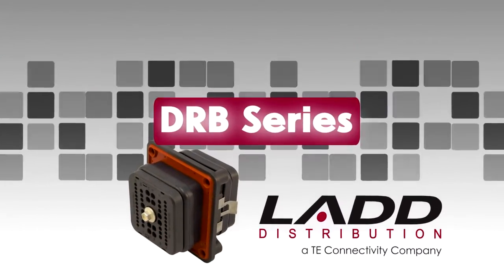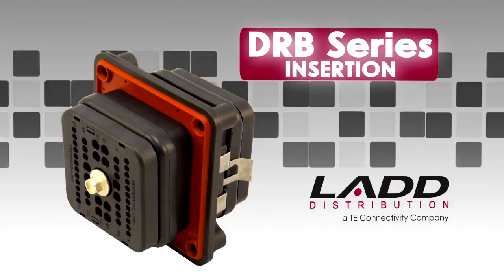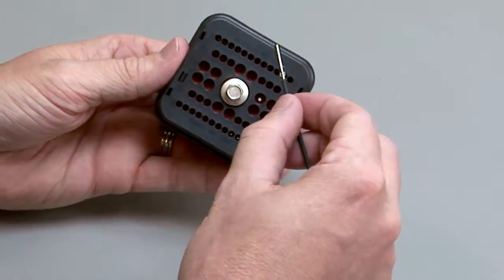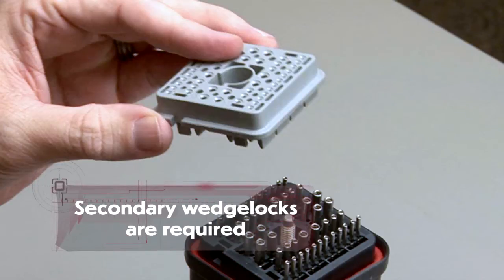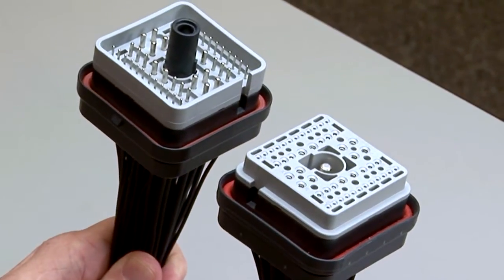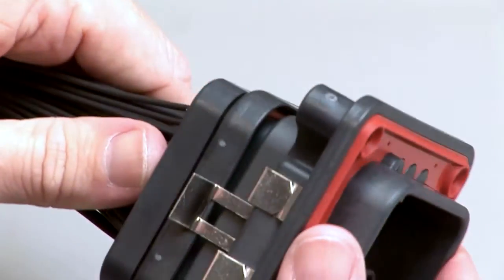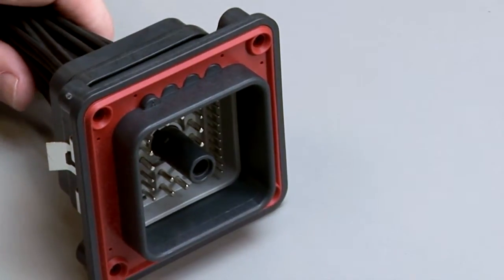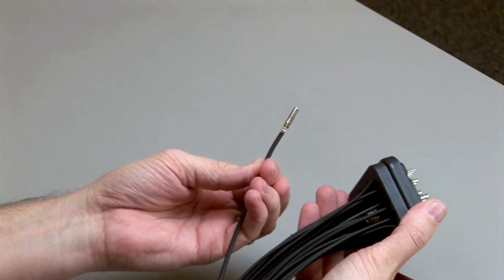DEUTSCH DRB Series Connector Instructions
This video provides step-by-step instructions on how to properly insert and remove contacts when using TE Connectivity's DEUTSCH DRB Series. for more information.

DRB Series Contact Insertion
Step 1: Hold the connector with the rear grommet/wire router cap facing you.
Step 2: Push the contact straight into the rear grommet until you hear and feel a click. A slight tug will confirm that the contact is properly locked into place.
Step 3: Secondary wedgelocks are required. Insert the wedgelock by lining up the keyway. Wedgelocks should be pressed firmly in place.

DRB Series Contact Removal
Step 1: Remove the wedgelocks by using a screwdriver. Pull the wedgelocks straight out.
Step 2: Release the locking fingers by moving them away from the shoulder of the contacts with a screwdriver, while at the same time gently pulling the wires through the rear grommet/wire router.